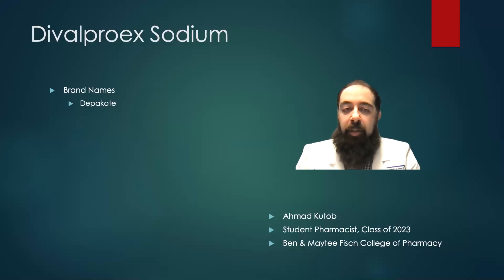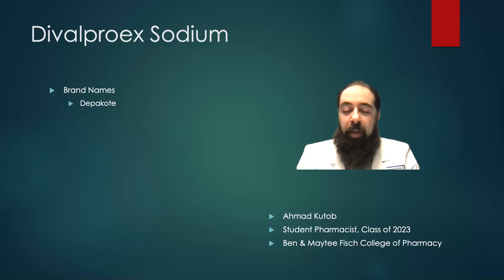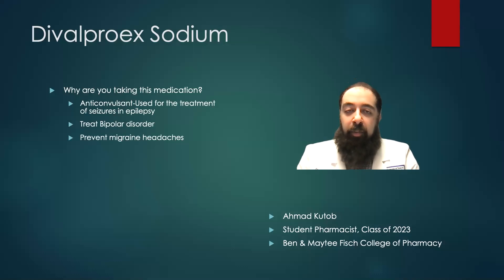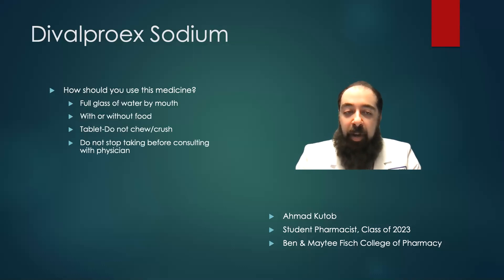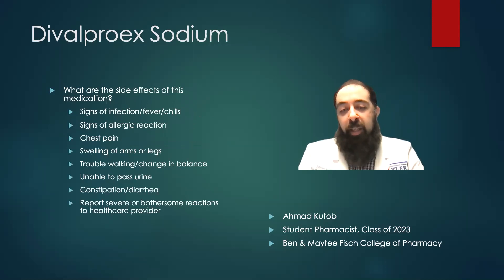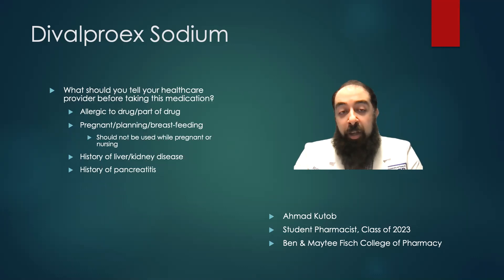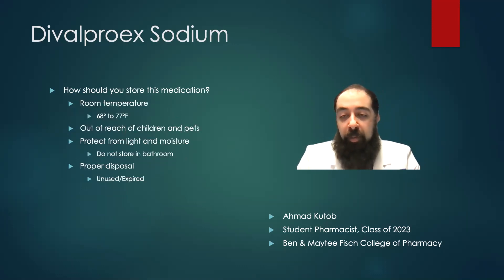Divalproex Sodium (Depakote) Oral Tablet Patient Counseling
Important information to know when taking Divalproex Sodium (Depakote)

0:15 Why are you taking this medication?
0:27 How should you use this medication?
0:43 What if you miss a dose?
0:57 What are the side effects of this medication?
1:20 What you should tell your healthcare provider before starting this medication?
1:40 How should you store this medication?

Precautions are to be followed when taking this medication
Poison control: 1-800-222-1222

Ahmad Kutob
Student Pharmacist, Class of 2023
Ben & Maytee Fisch College of Pharmacy